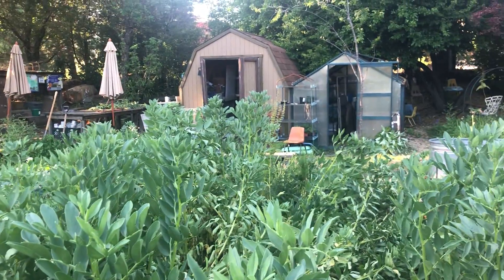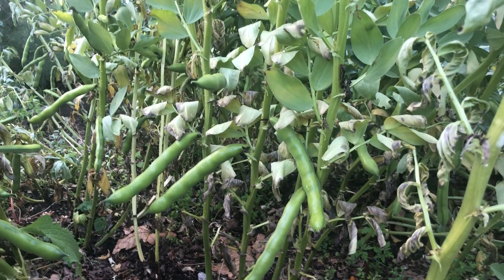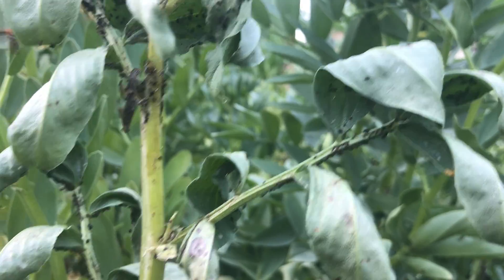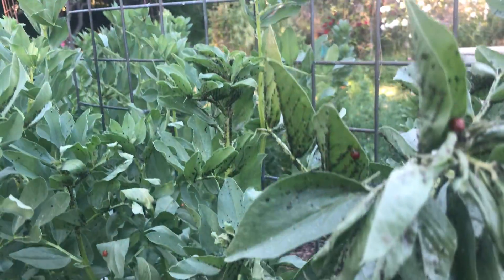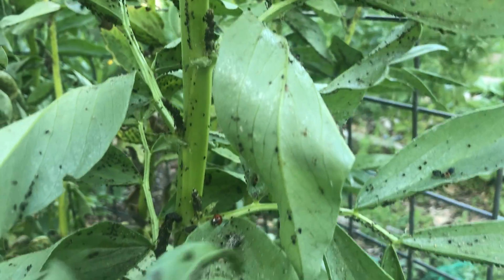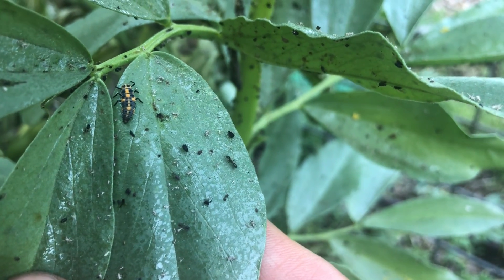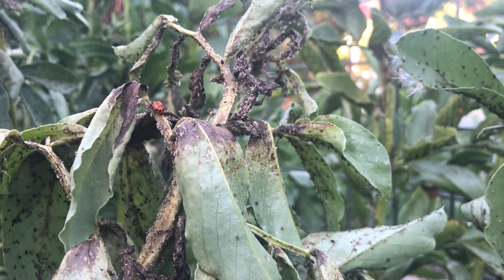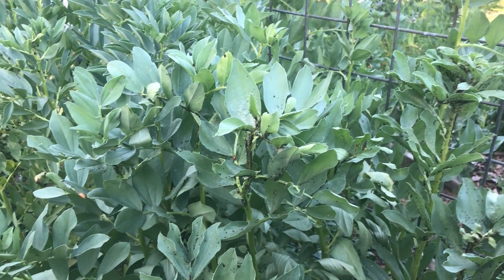Ladybugs at HES